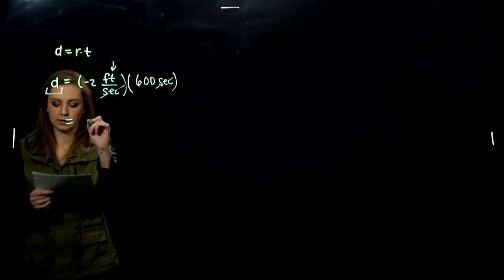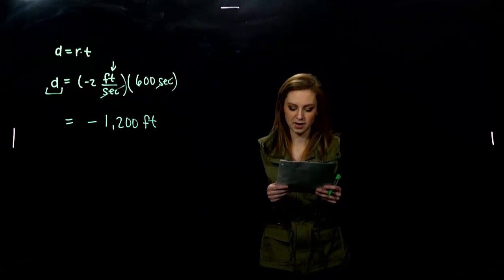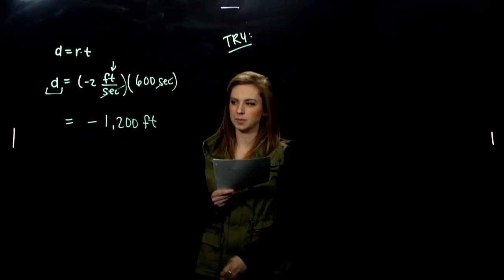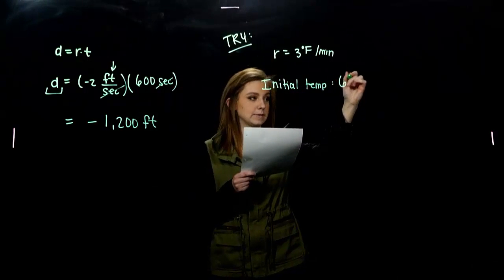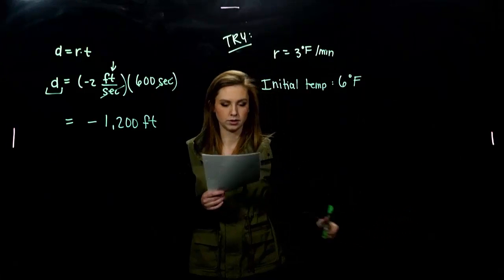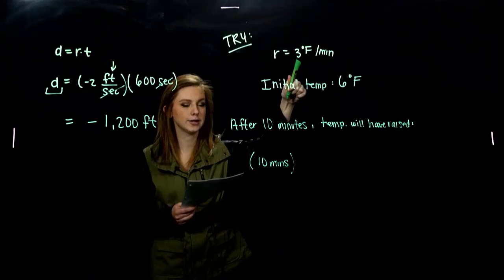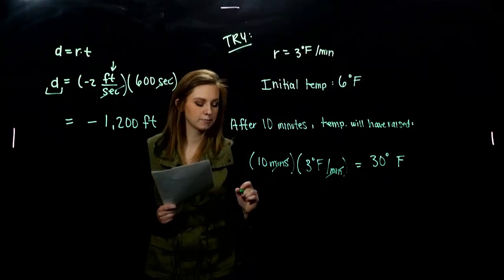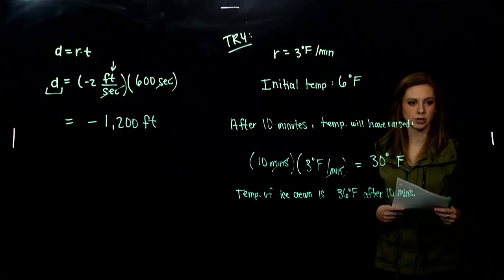Application of Multiplying Real Numbers (1.5.B)